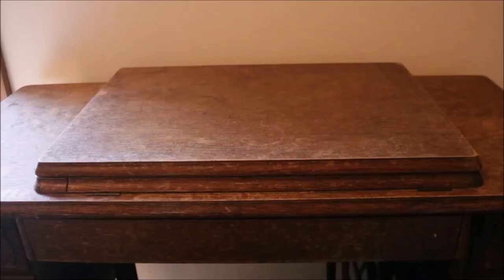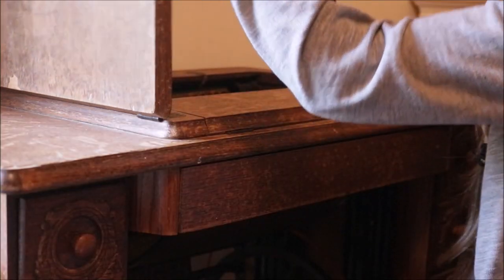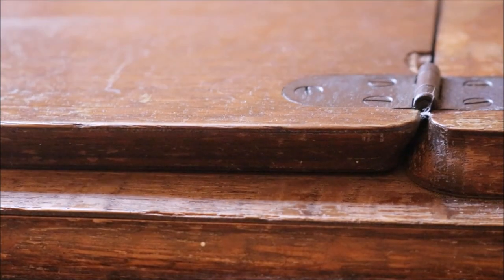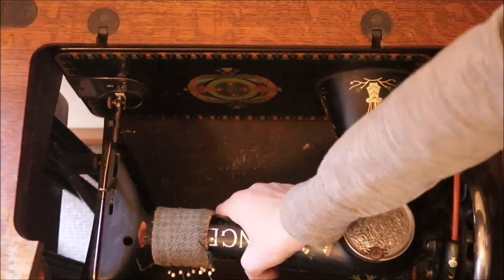The Seamstress and her Singer | Short Film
This singer sewing machine was made in 1935 and belonged to my great grandmother.

I filmed, directed, edited and starred in this short film. This was all shot on one day and edited and released on the next.

Thank you to Youtube Studio for the songs
No.2 Remembering Her - Esther Abrami and Allégro - Emmit Fenn

Have a wonderfully magical day!